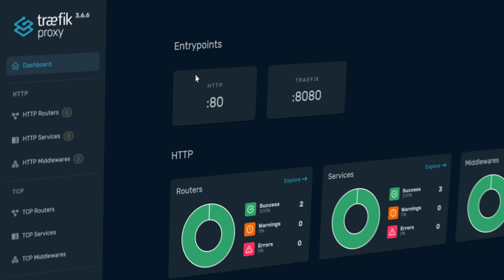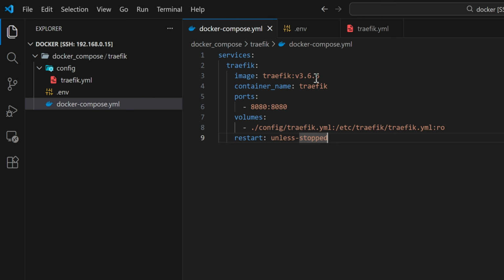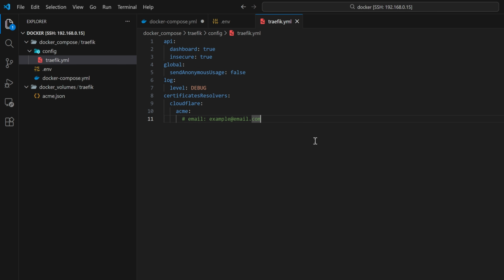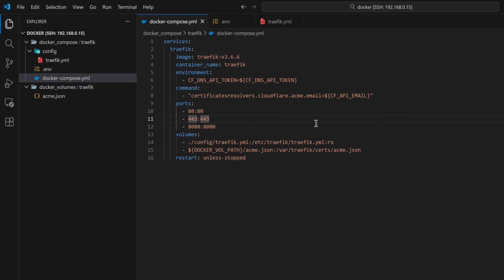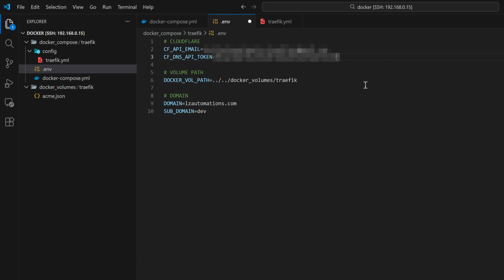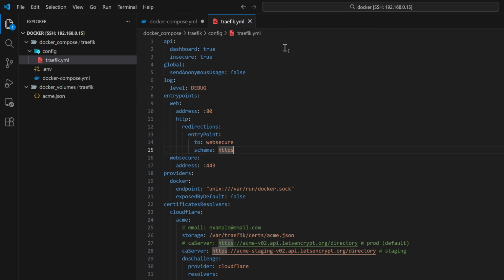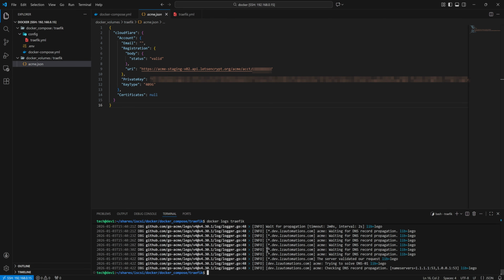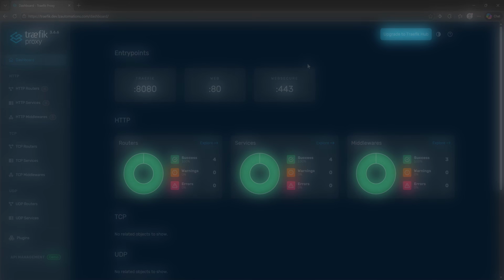Get Free SSL for Local Services using Traefik + Cloudflare (Part 2) - #46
This video walks you through setting up SSL certificates in Traefik using Let's Encrypt and Cloudflare, covering everything from credentials management to deploying a valid certificate for your local services.

✓ Configuring Traefik certificate resolvers with Cloudflare
✓ Setting up entrypoints, providers, and Docker labels in Traefik
✓ Generating SSL certificates using Let’s Encrypt DNS challenge
✓ Expose the Traefik dashboard securely with HTTPS

*Timestamps*
00:00 - What we will do
01:34 - Certificate Resolver
08:06 - Entrypoints
09:46 - Provider
11:32 - Cloudflare DNS Setup
13:32 - Docker Labels
17:56 - Generate Staging SSL
21:32 - Generate Production SSL